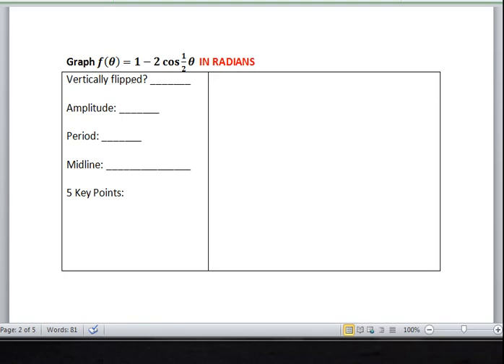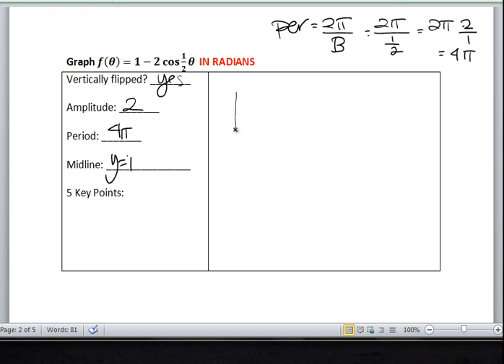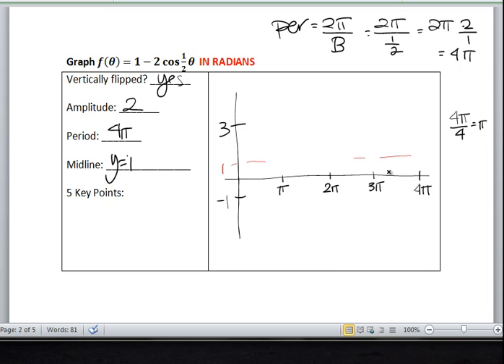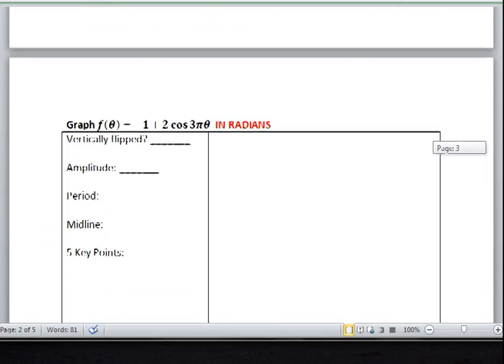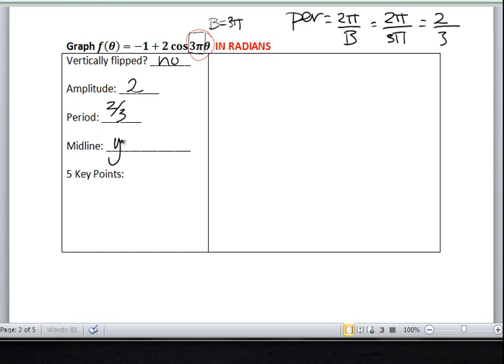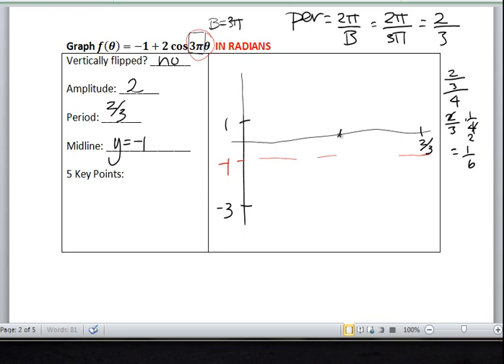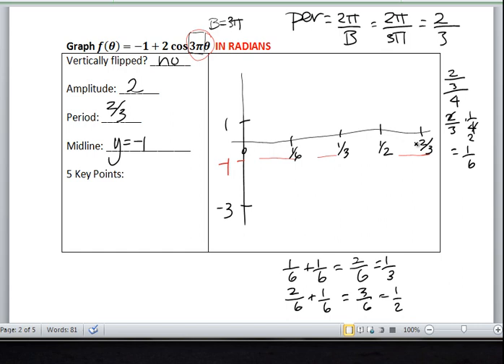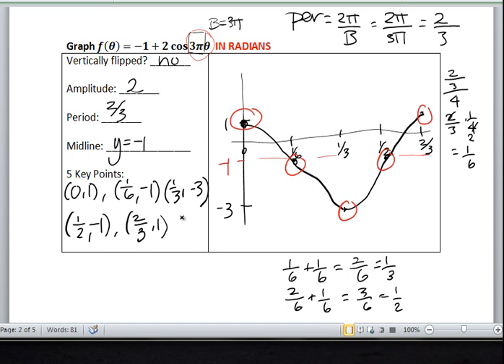7.1.2 Graphing Trig Functions in Radians 2